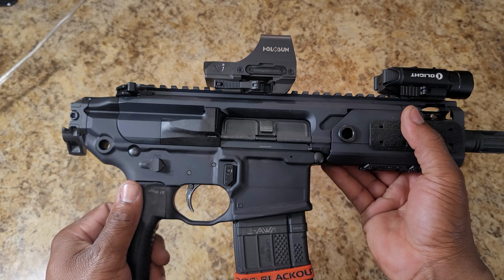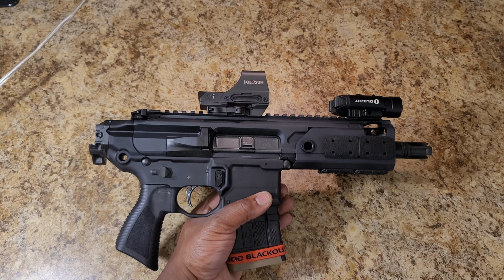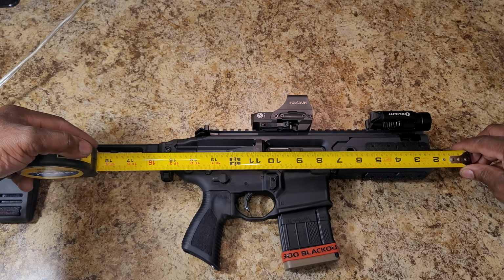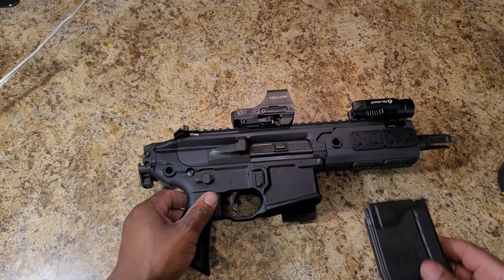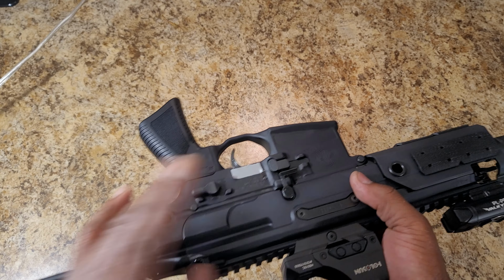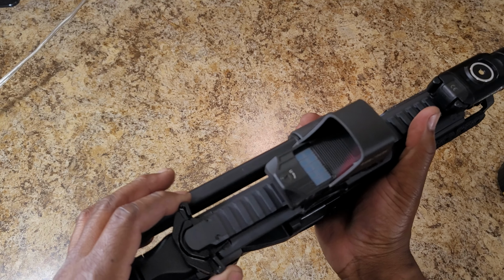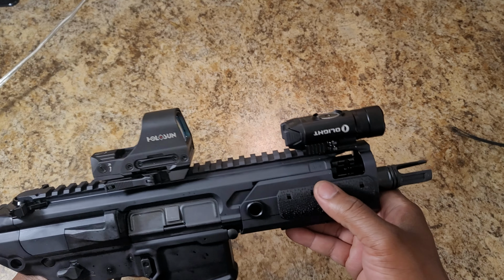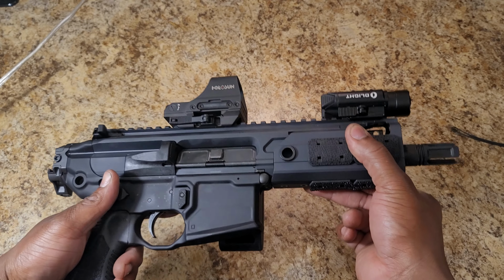sig mcx rattler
meet the newest addition to the family full review coming soon!